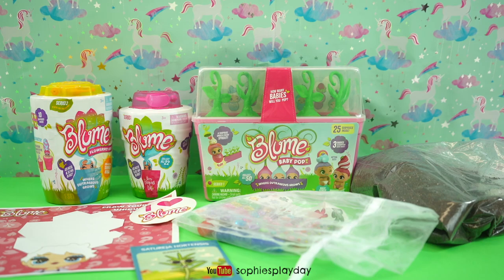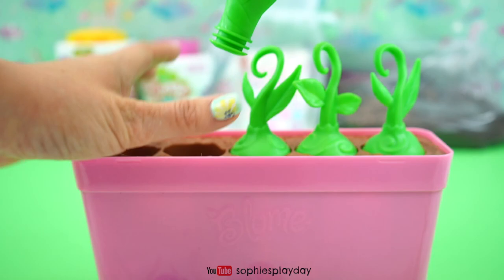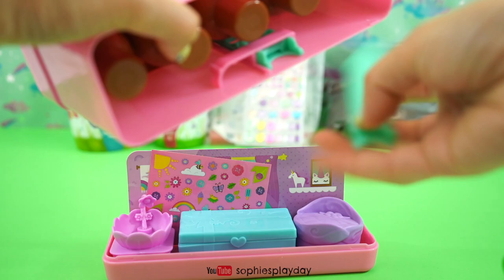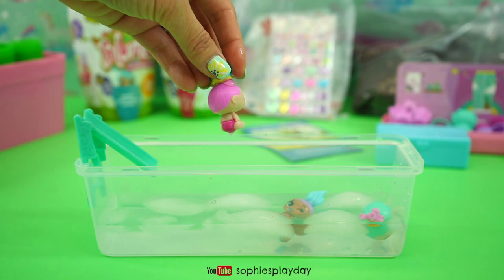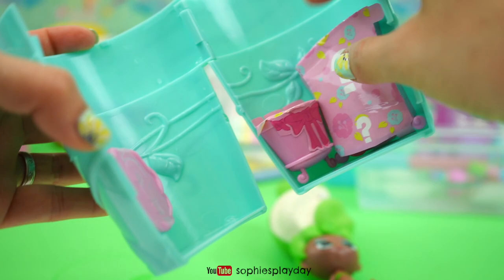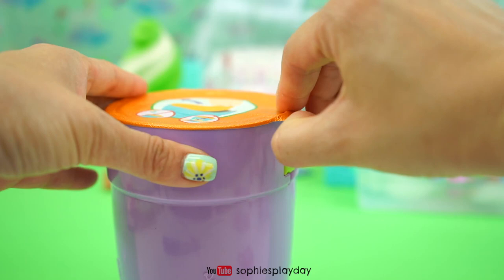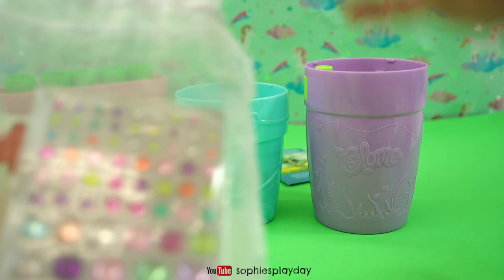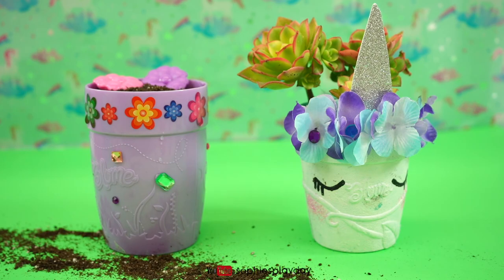Blume Series 1, Blume Flowerpot Girls Series 2 and Blume Baby Pop Unboxing + DIY Blume Flower Pot